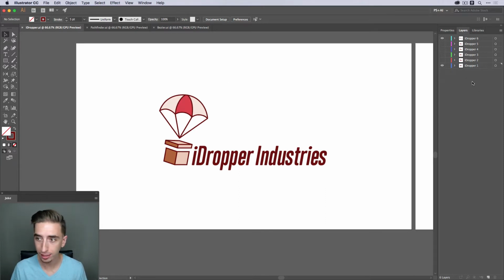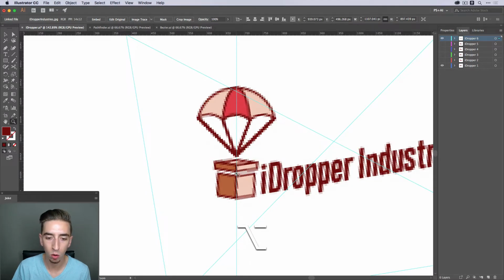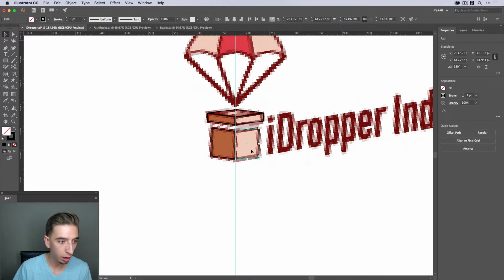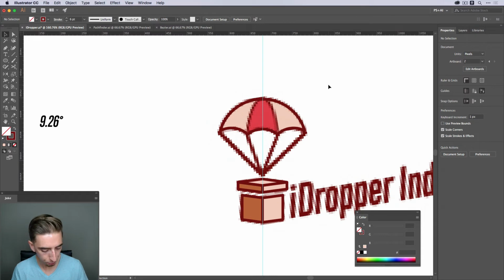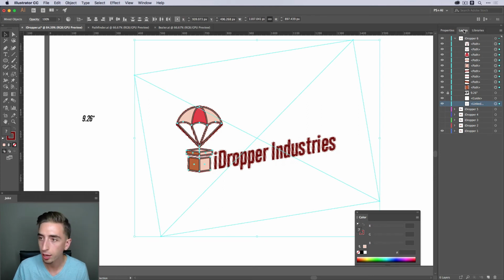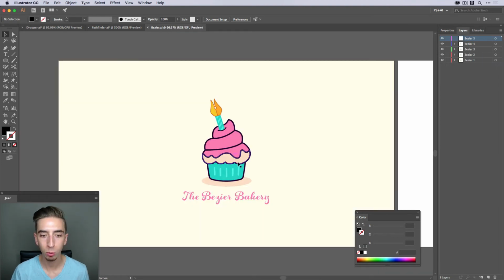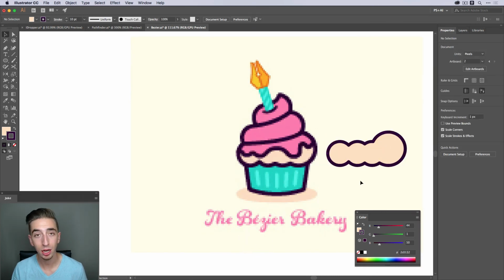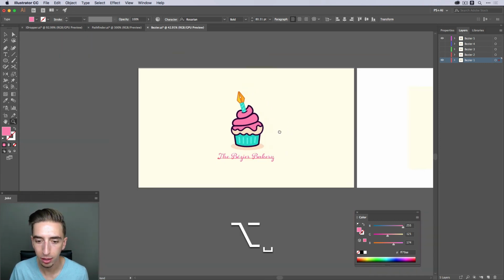No 16 Dojo Episode 2-Demo 1